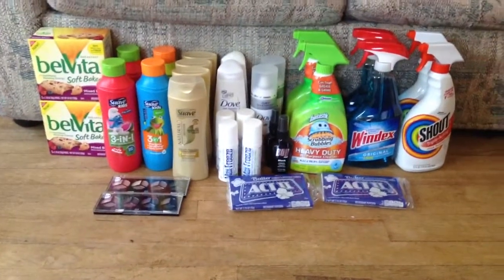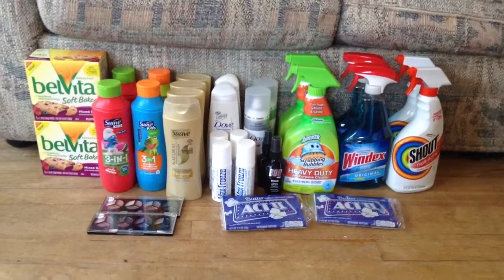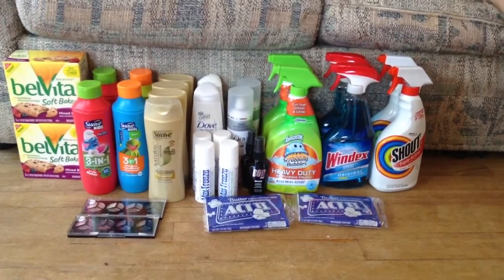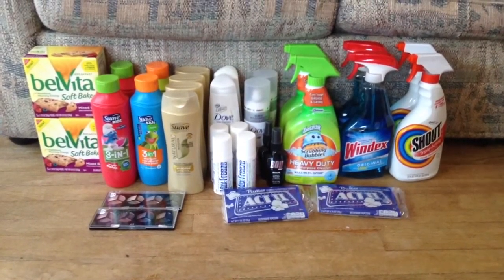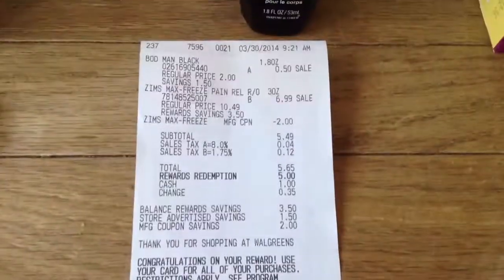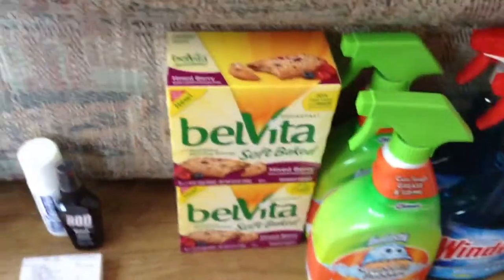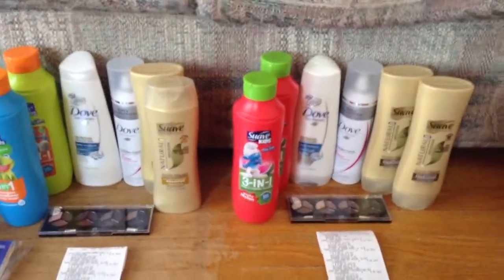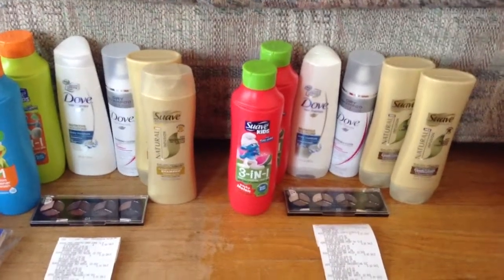Walgreens Haul 3/30 Free Dove Advanced Hair Care!